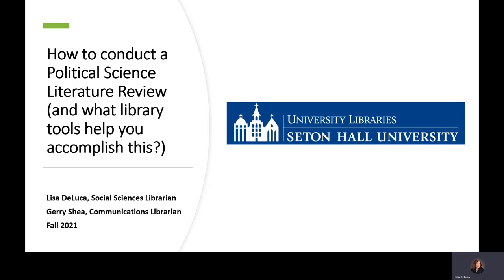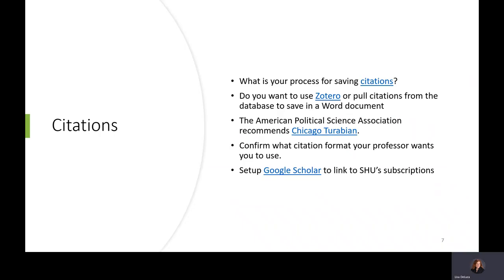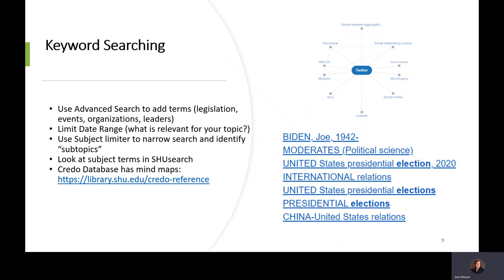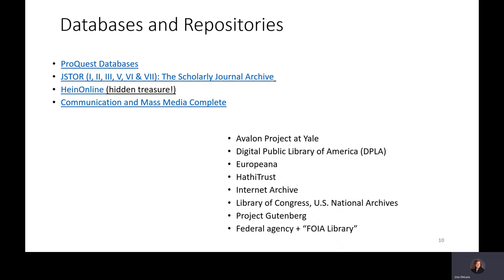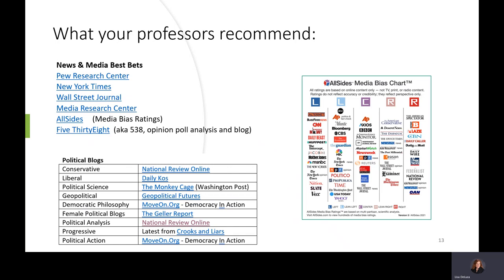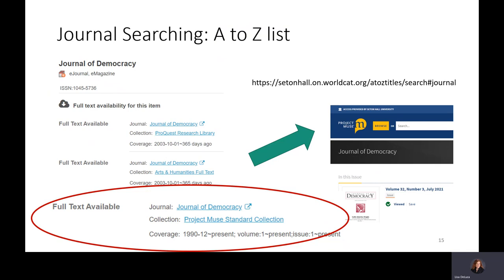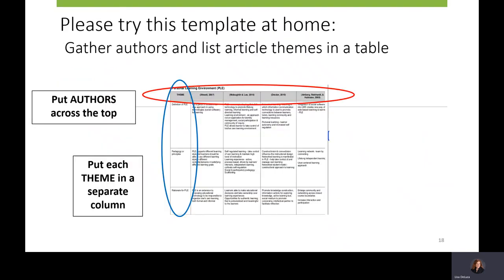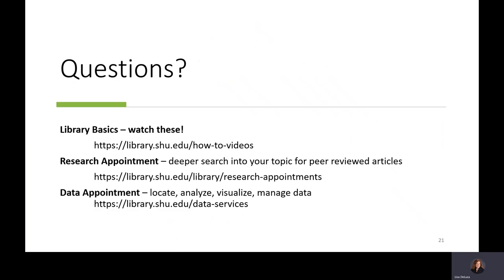How to conduct a Political Science Lit Review?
This video will demonstrate how to conduct a political science literature review and what library tools can help you complete a lit review.